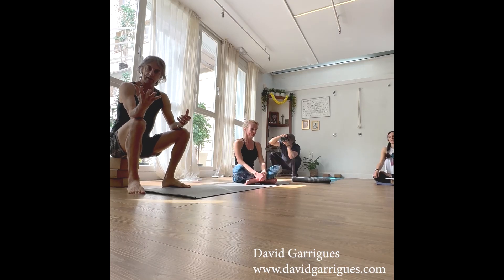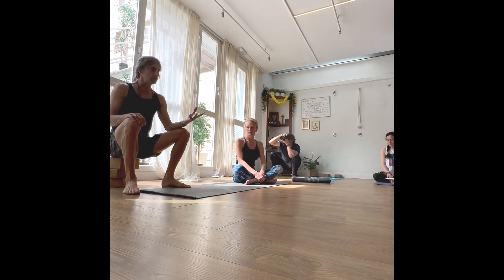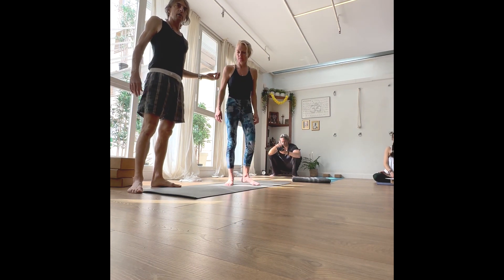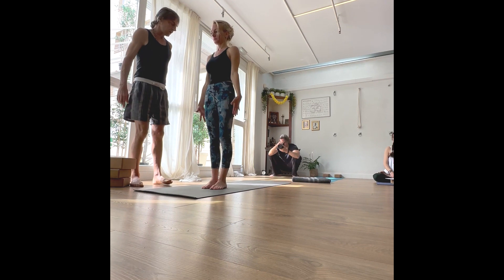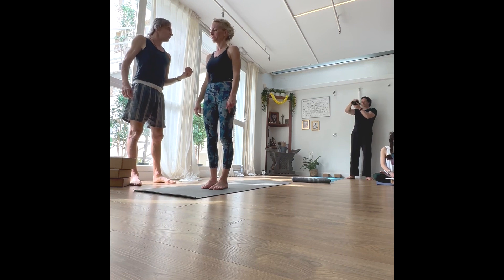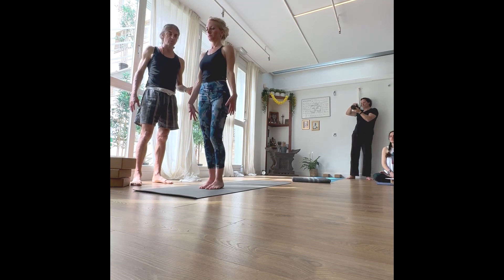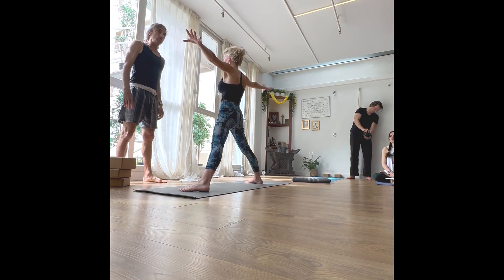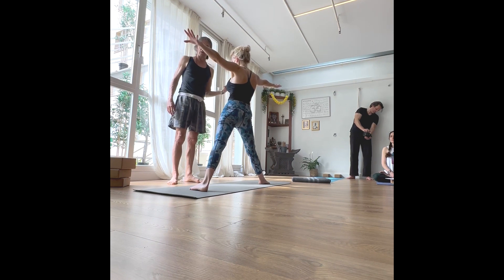First Vinyasa Position in Trikonasana - Asana Kitchen with David Garrigues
Order my new book, Ashtanga Yoga Vinyasa: Movement, Breath, and Posture in the Primary Series.

KEYWORDS: ASHTANGA YOGA HATHA YOGA VINYASA DAVID GARRIGUES TRIKONASANA PRIMARY SERIES ASANA KITCHEN MYSORE